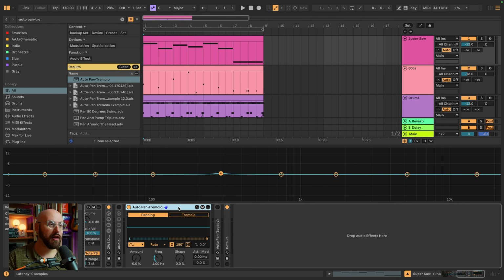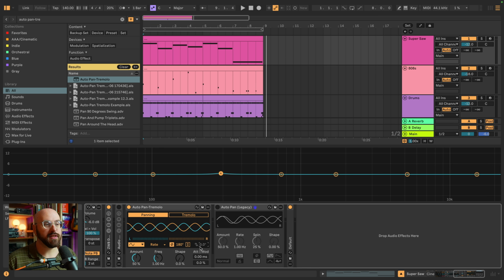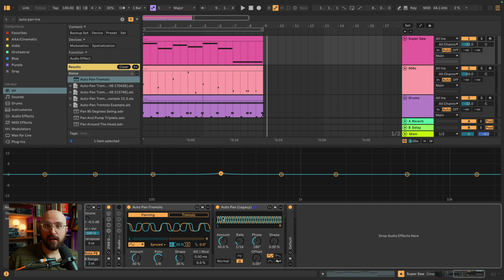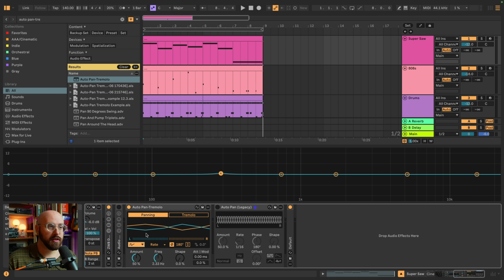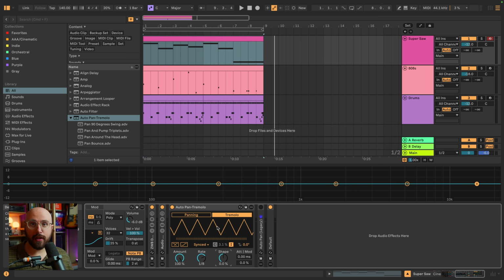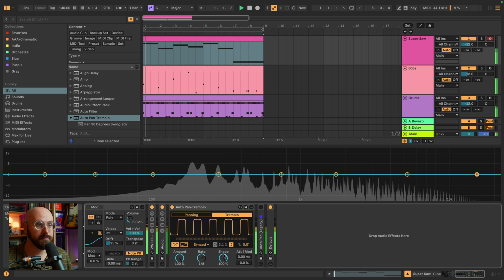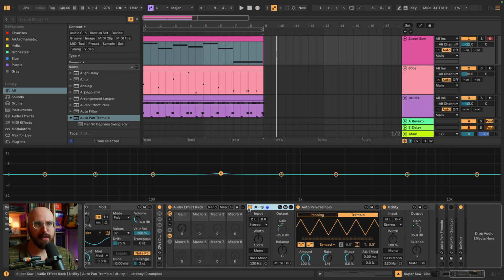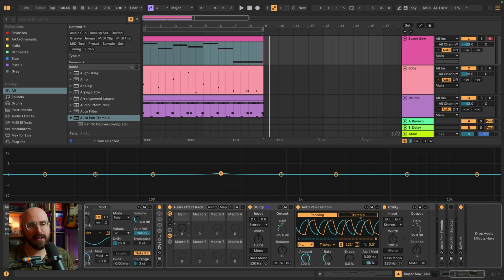This Ableton device update is WAY COOLER than you think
00:00 Intro
00:41 Auto Pan
08:37 Tremolo
13:19 Mod Matrix
17:26 Outro